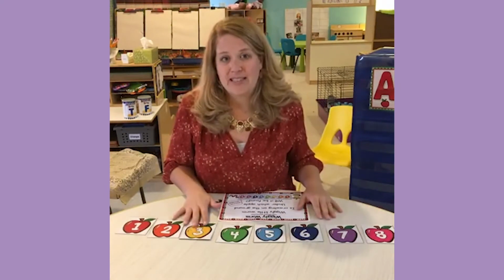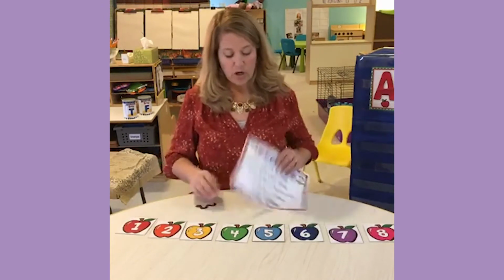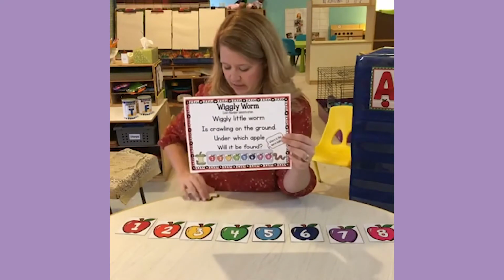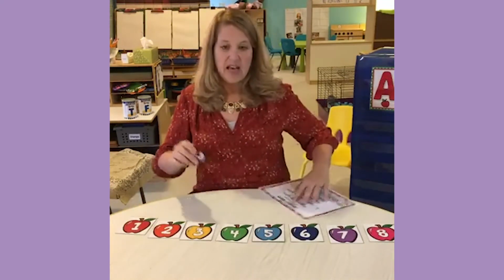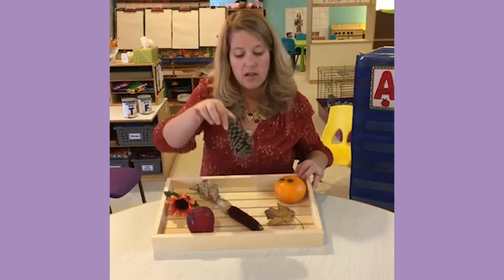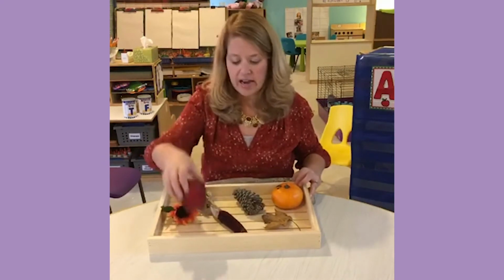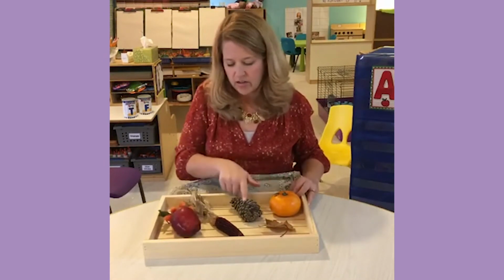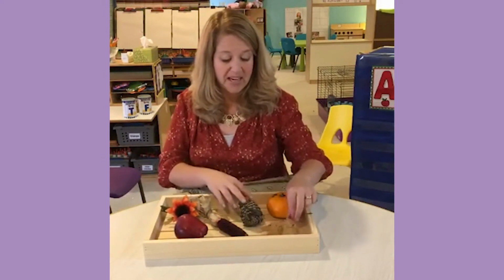Circle Time Ideas Apple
Circle time tips and tricks that you can use with your preschoolers.

Wooden Tray is from Hobby Lobby!